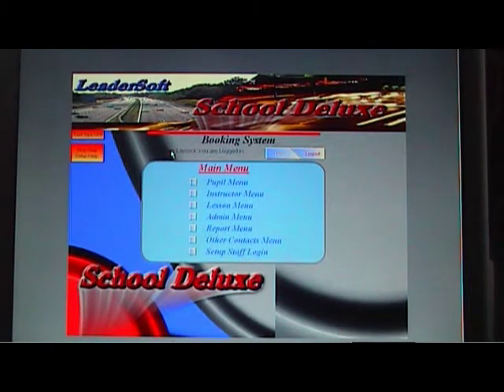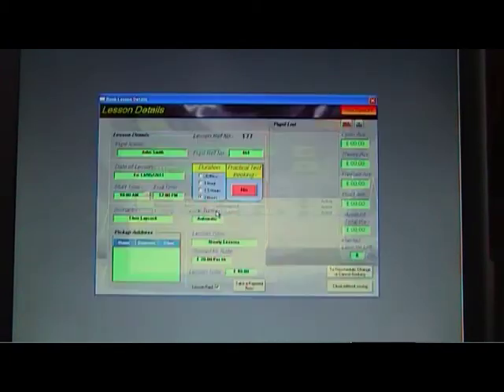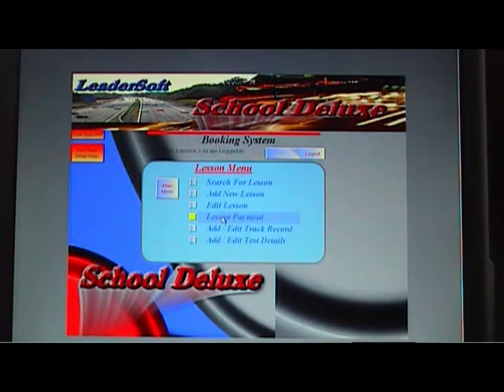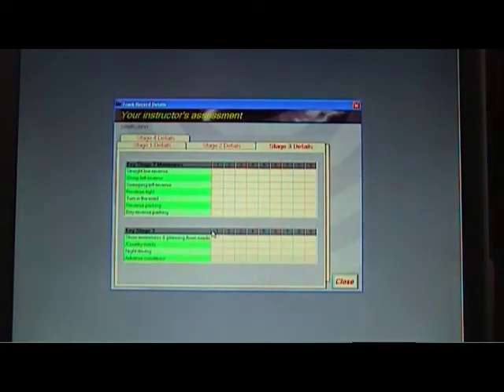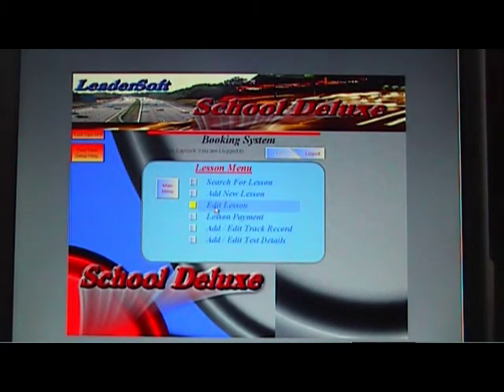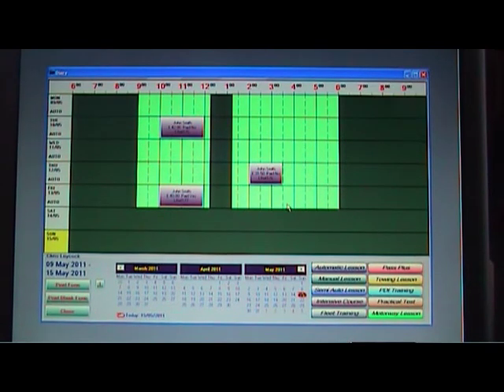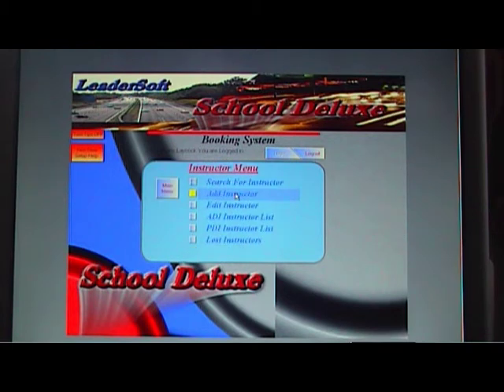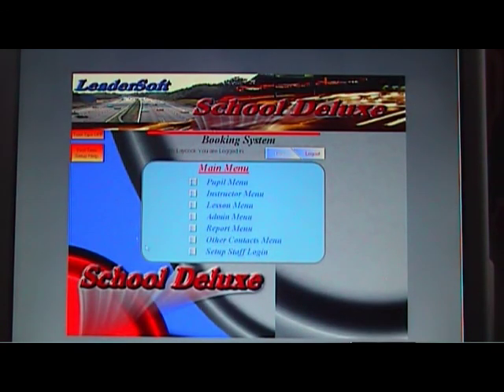The Lesson Menu Section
Help with the Lesson Menu section.